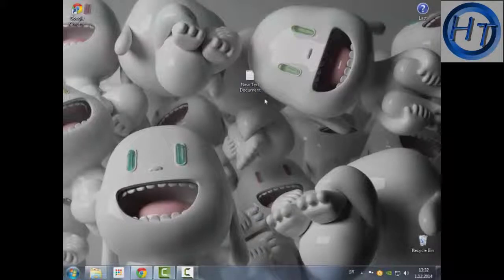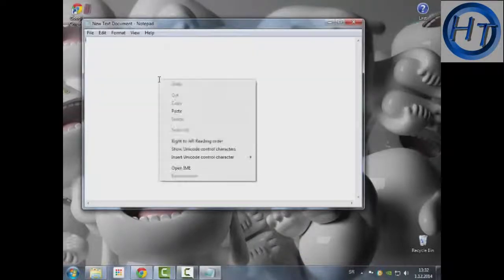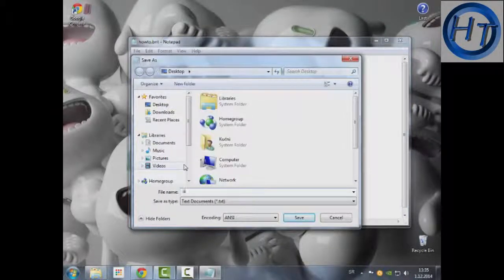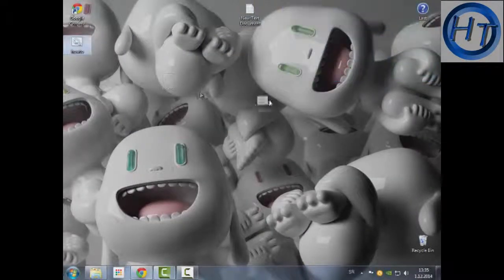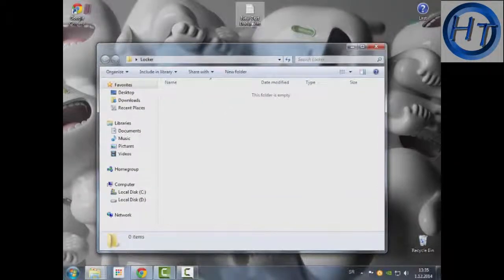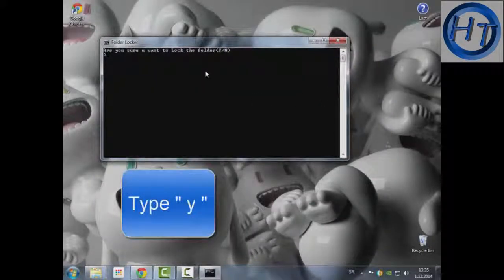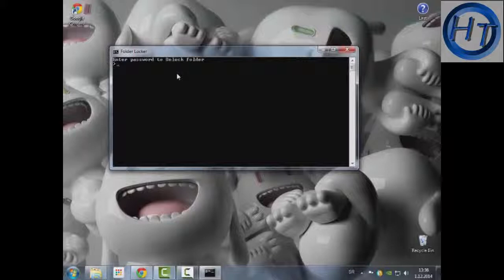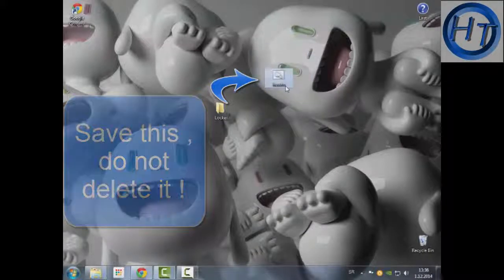HowTo Lock Folder (without programs)